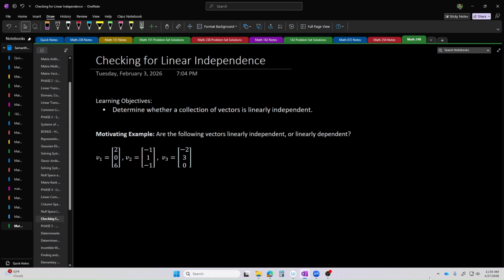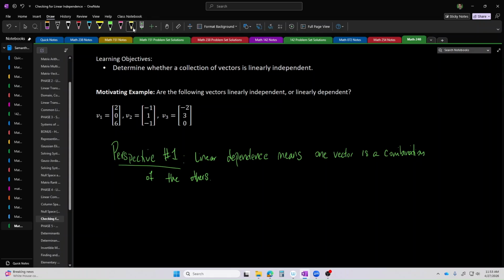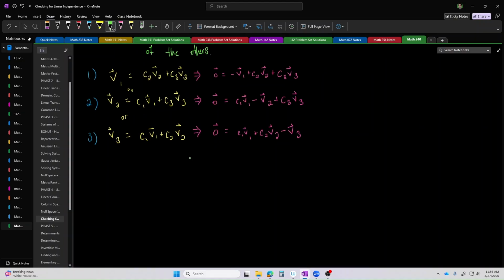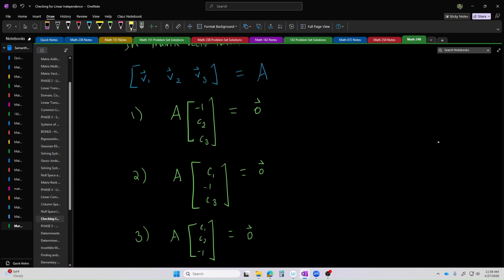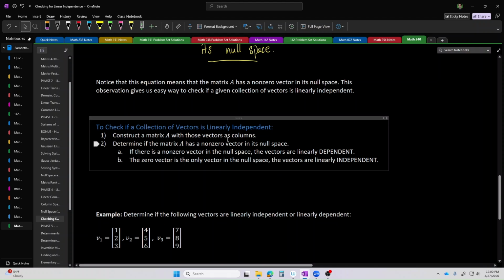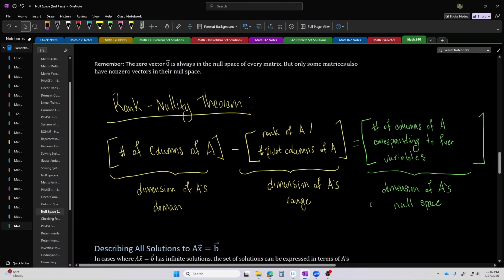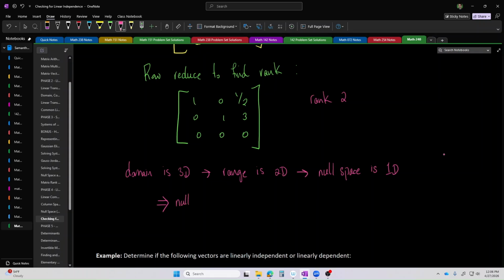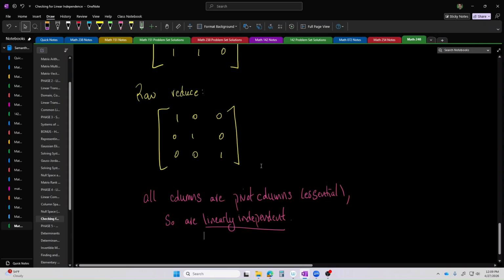Linear Algebra - 24 - Relating Linear Independence to Null Space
00:00 Relating Linear Dependence to Null Space
08:08 Relating Linear Dependence to Rank